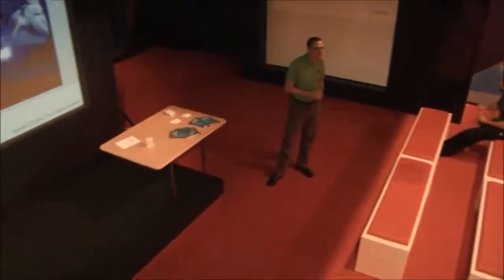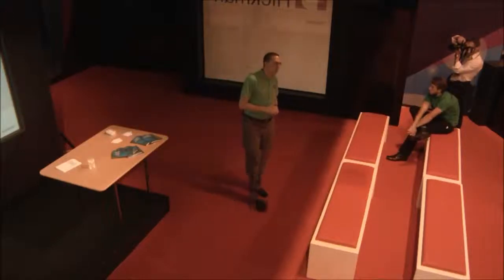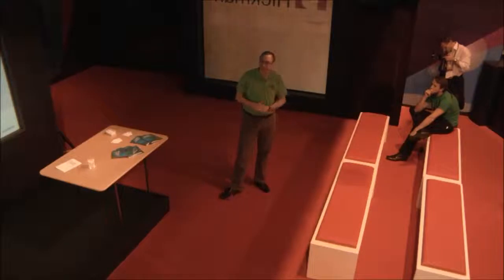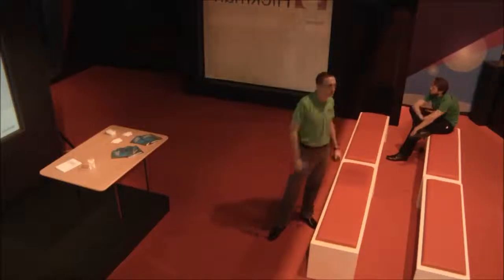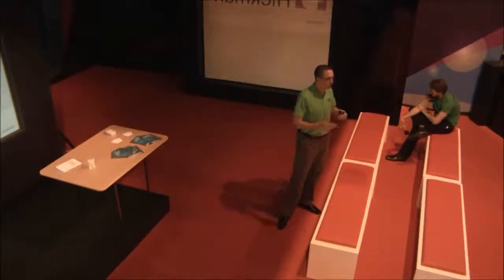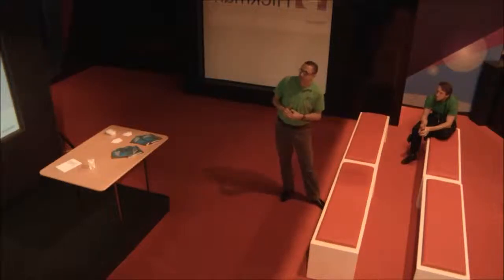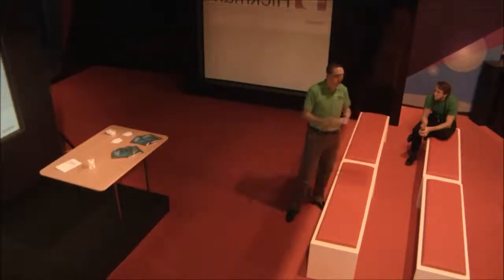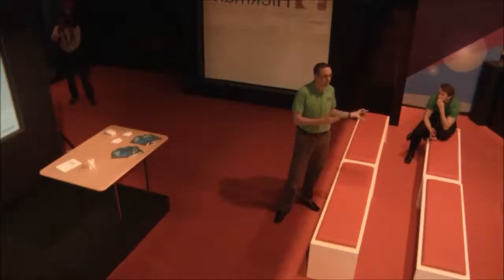Careers in the Built Environment - The Welding Institute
Spotlight talk from Mathew Haslett at The Skills Show in 2013. Discover how a career as a welding engineer could take you around the world.